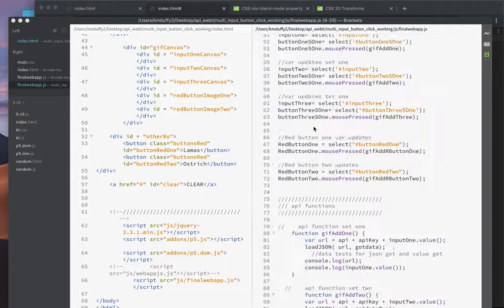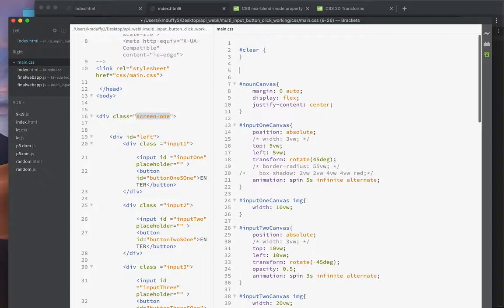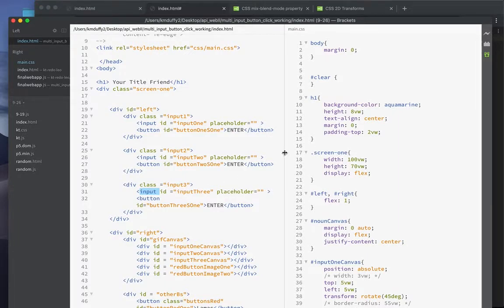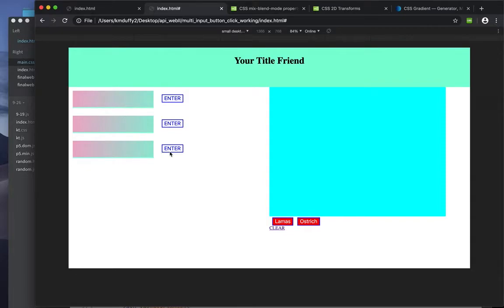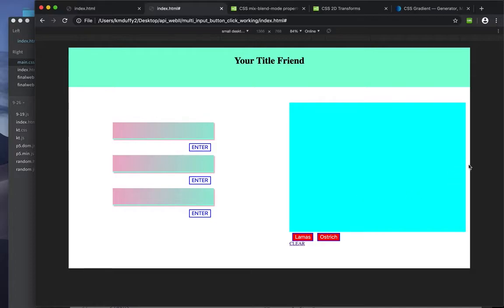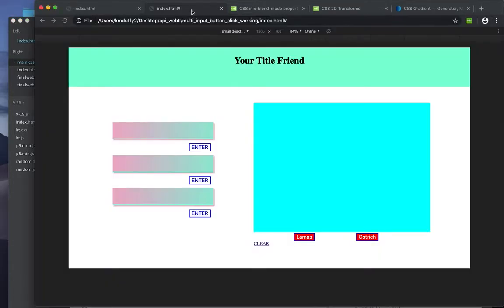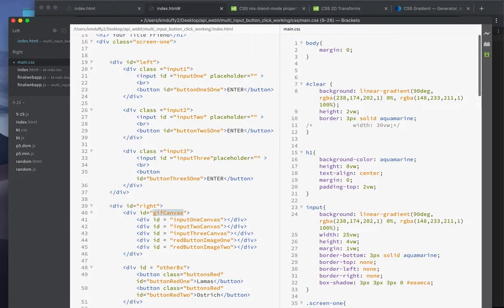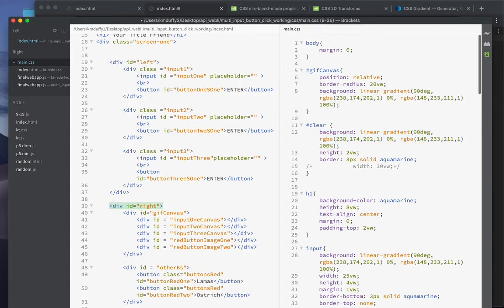Additional CSS and layout techniques for the Giphy API Project